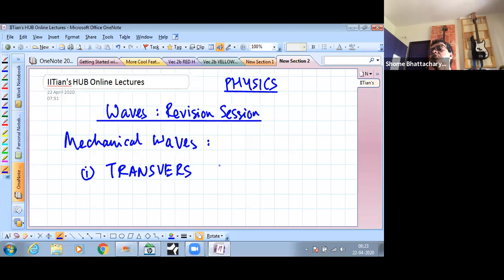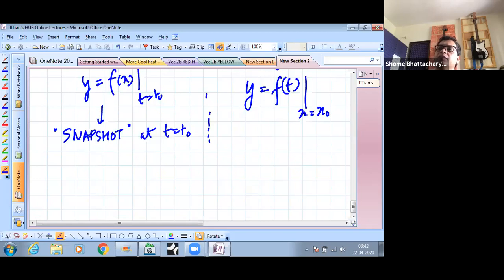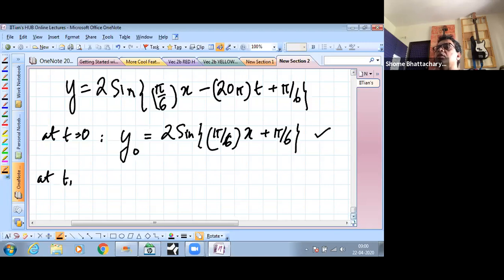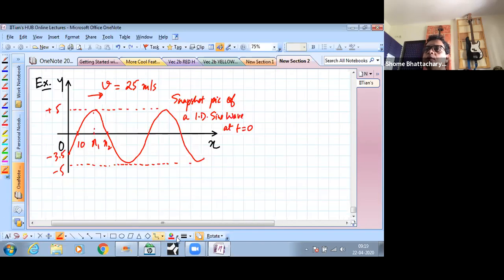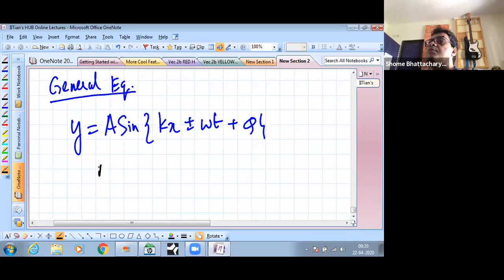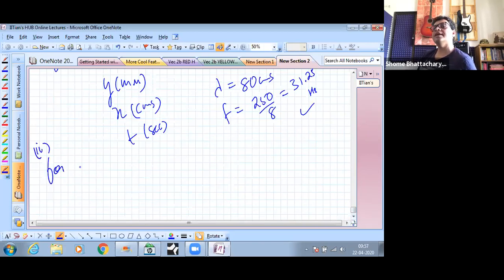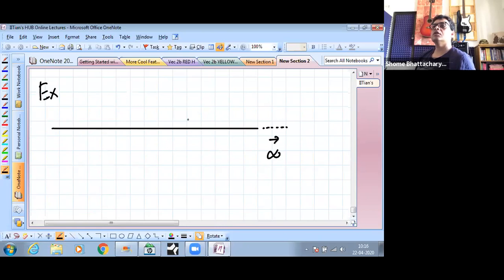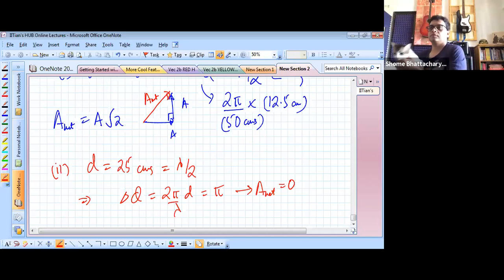Revision Session for Waves, Entrance Prep batch, Class 12 pass Physics Date-22-04-2020